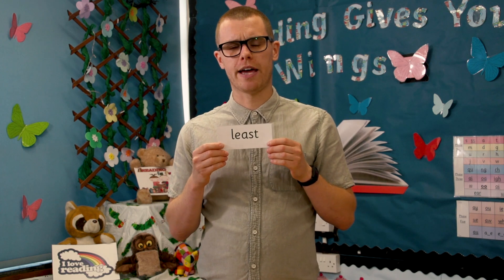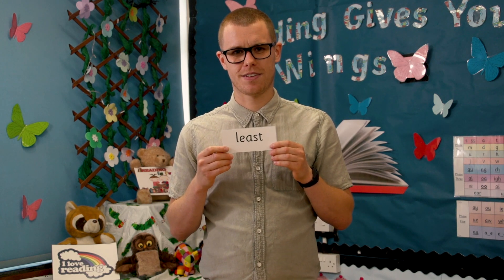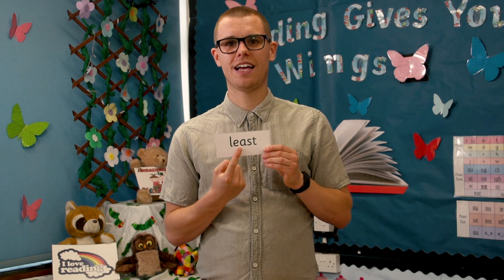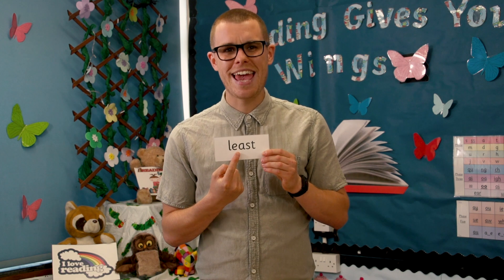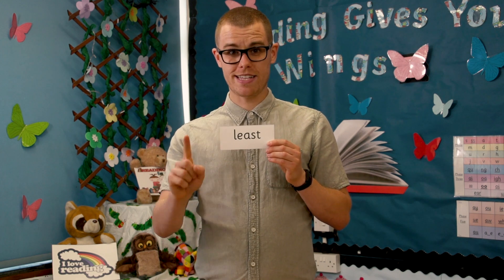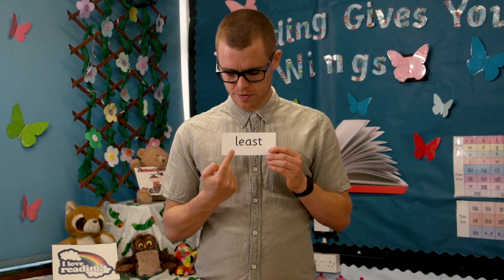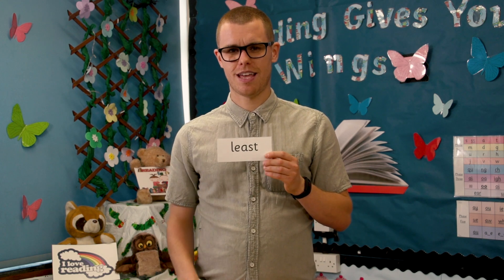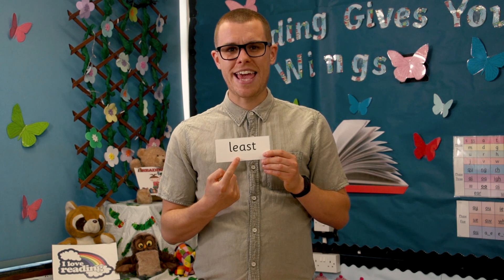Lesson 6 - Phonics Screening Check Revision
Our Year 2 Phonics Screening Check Revision lessons review Phases 4 and 5 to help children confidently read the words in the Phonics Screening Check.